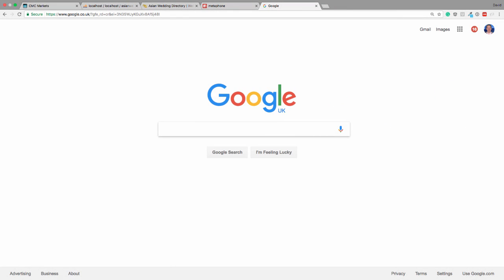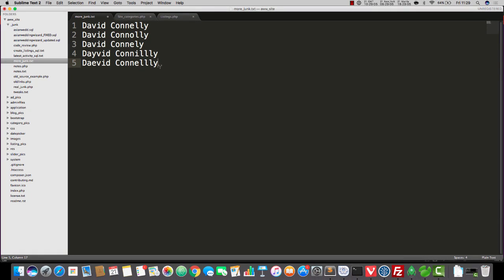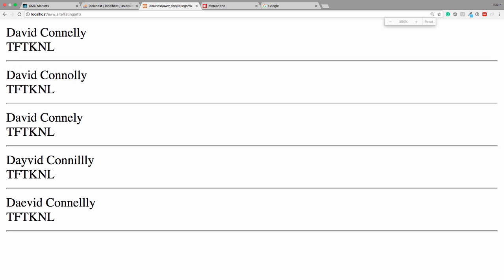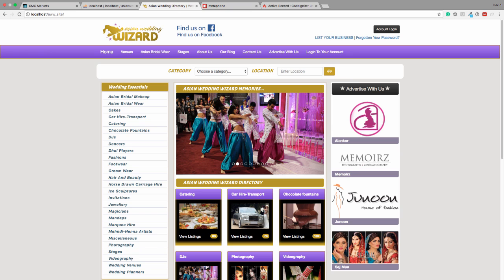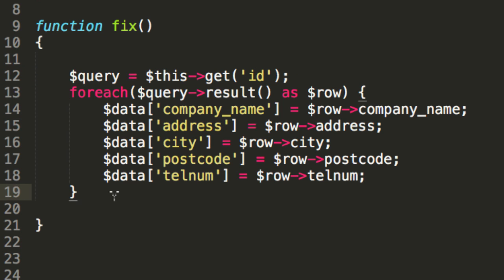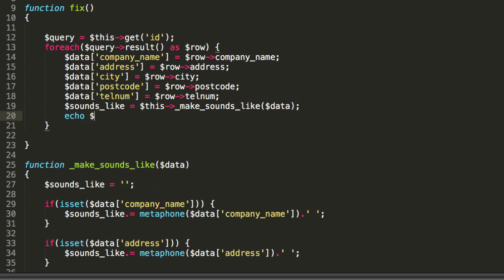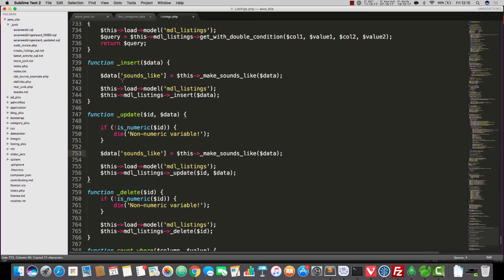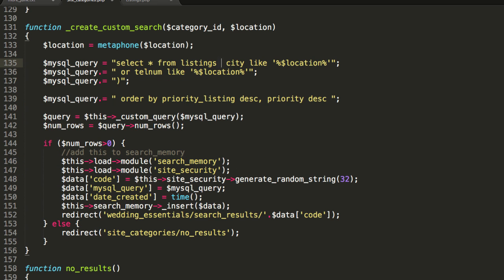How to build an awesome search engine for your website using PHP , mySQL ( or NodeJS )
In this video, I'll show you how to easily and quickly build a very powerful search engine algo (in the style of Google!) for your website.  I'll be using PHP and MySQL in this example.  However, you can use this technique with NodeJS too.  Oooh yeah!